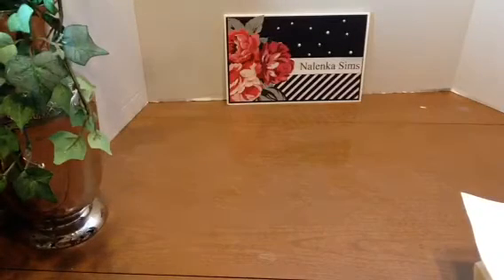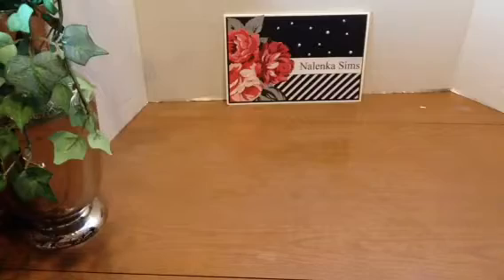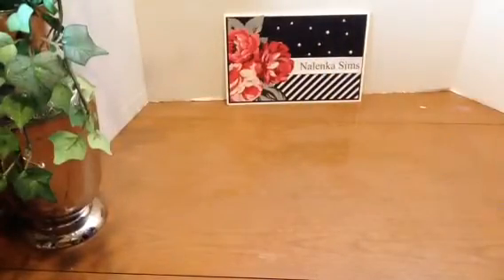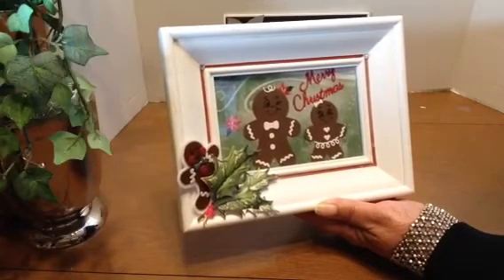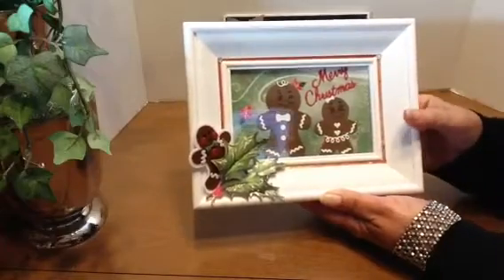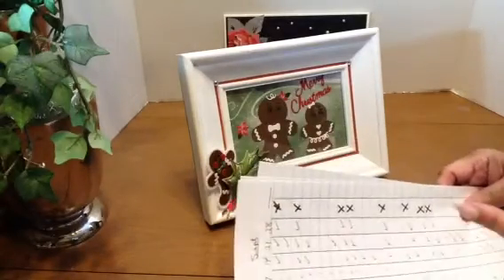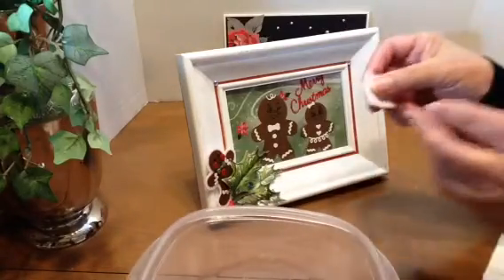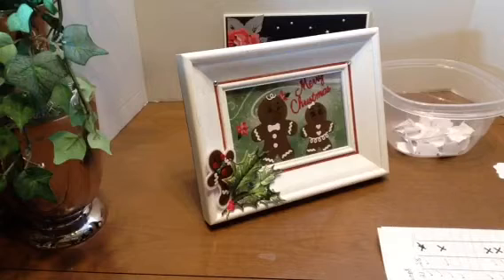October Gingerbread Christmas Collab 2020 w/Poetspice - Wk 1 - Plus Give Away WINNER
This video is not for kids, it is intended for adults 18 and over.

Congratulation to Joy Becton for winning my give away.

This collab features Christmas projects . We will post at 10AM est each Monday in October 2020.
Play along! Do VR & Instagram responses! Use